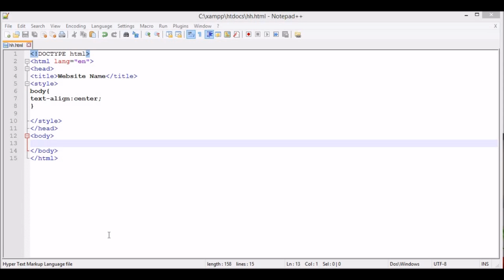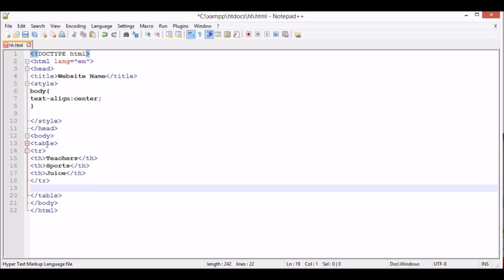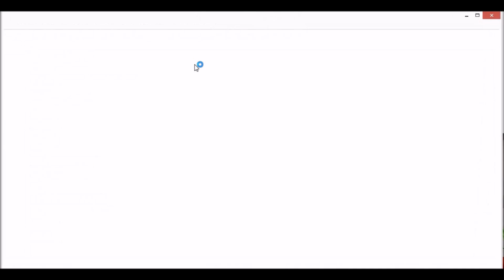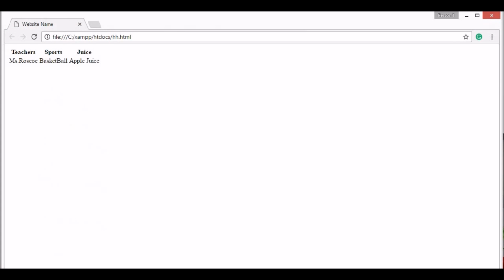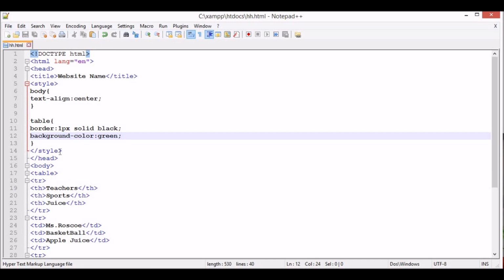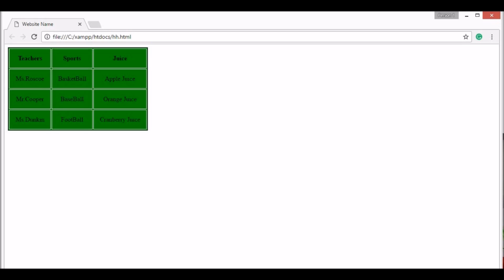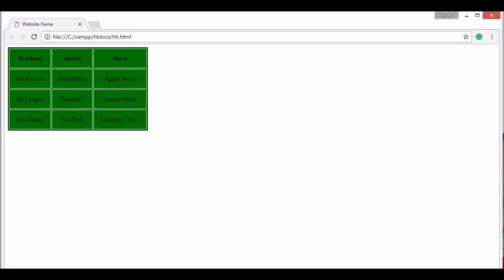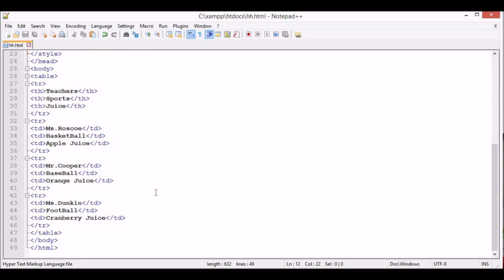HTML Tables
Making tables in HTML